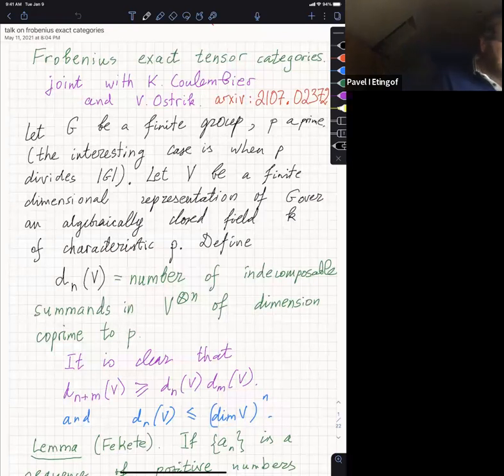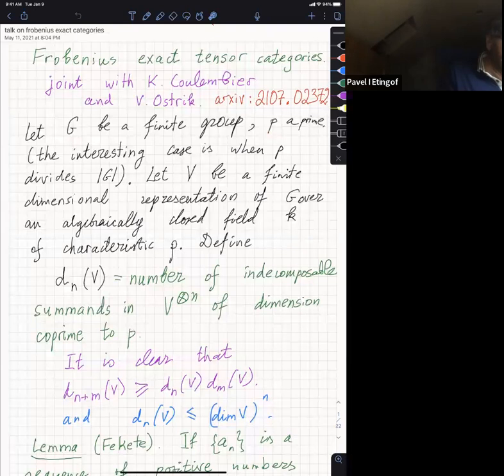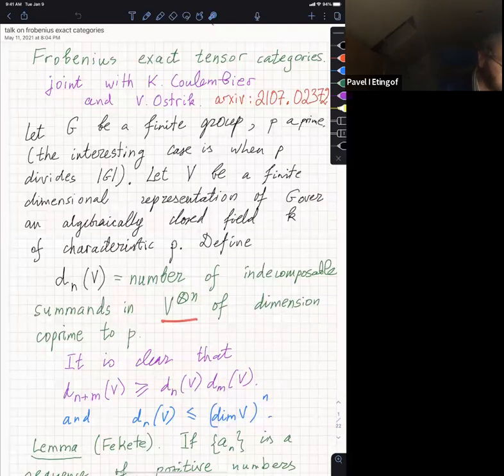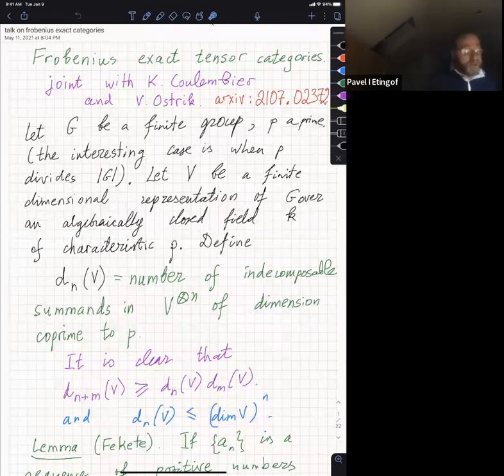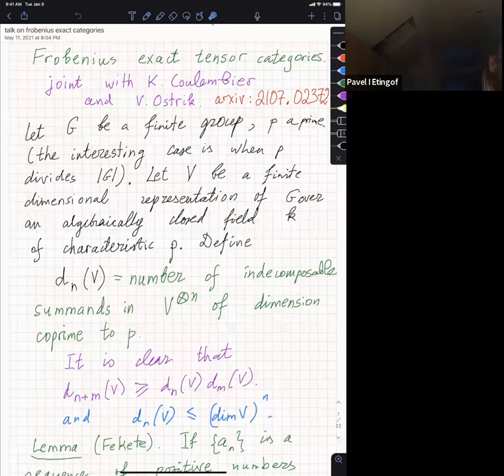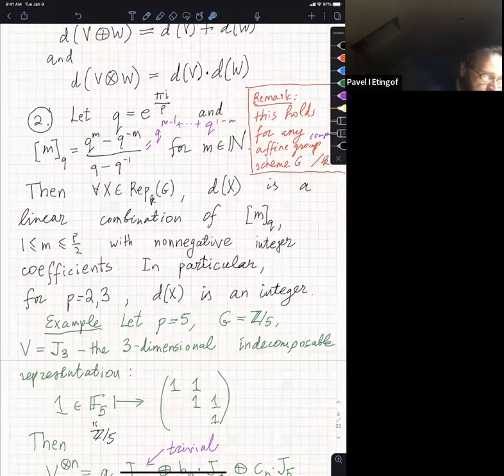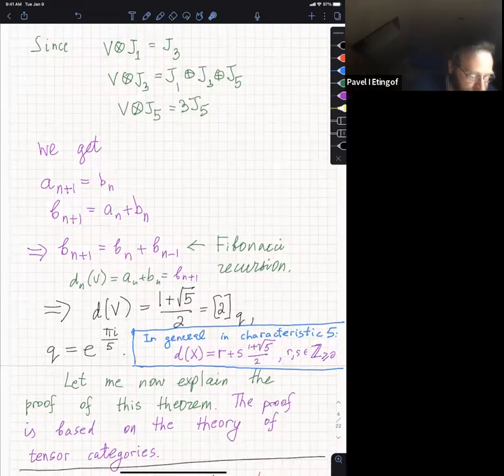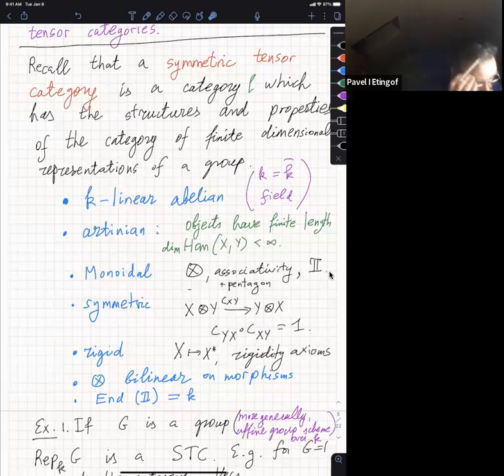Pavel Etingof - Lie theory in tensor categories with applications to modular representation theory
BIMSA-Tsinghua Quantum Symmetry Seminar
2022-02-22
Speaker: Pavel Etingof (MIT)

Title:
Lie theory in tensor categories with applications to modular representation theory

Title in the slides:
Frobenius exact tensor categories

Abstract:
Let $G$ be a group and $k$ an algebraically closed field of positive characteristic $p$. Let $V$ be a finite dimensional representation of $G$ over $k$. Then by the classical Krull-Schmidt theorem, the tensor power $V^{\otimes n}$ can be uniquely decomposed into a direct sum of indecomposable representations. But we know very little about this decomposition, even for very small groups, such as $G = (Z/2)^3$ for $p = 2$ or $G = (Z/3)^2$ for $p = 3$. For example, what can we say about the number $d_n(V)$ of such summands of dimension coprime to $p$? It is easy to show that there exists a finite limit $d(V ) := \lim_{n \to \infty} d_n(V )^{1/n}$, but what kind of number is it? For example, is it algebraic or transcendental? Until recently, there was no techniques to solve such questions (and in particular the same question about the sum of dimensions of these summands is still wide open). Remarkably, a new subject which may be called “Lie theory in tensor categories” gives methods to show that $d(V)$ is indeed an algebraic number, which moreover has the form $$d(V)= \sum_{1 \leq j \leq p/2} n_j(V) [j]_q$$ where $n_j(V) \in \mathbb{N}$, $q := \exp(\pi i/p)$, and $[j]_q := (q^j-q^{-j})/(q-q^{-1})$. Moreover, $d$ is a character of the Green ring of $G$ over $k$. Furthermore, $$d_n(V) \leq C_V d(V)^n$$ for some positive $C_V \leq 1$ gre and we can give lower bounds for $C_V$. In the talk I will explain what Lie theory in tensor categories is and how it can be applied to such problems.

This is joint work with K. Coulembier and V. Ostrik.

References:
(to appear in Annals of Math)

About the speaker:
Professor Pavel Etingof (from MIT) has done very influential works in many areas of mathematics including Lie theory, Hopf algebras and tensor categories. He is a fellow of the AMS and a fellow of the American Academy of Arts and Sciences, and he has received many other honors including an invited speaker at the ICM (2002, Beijing).